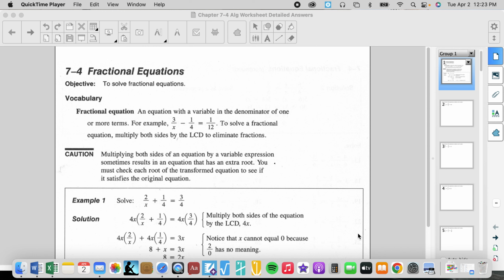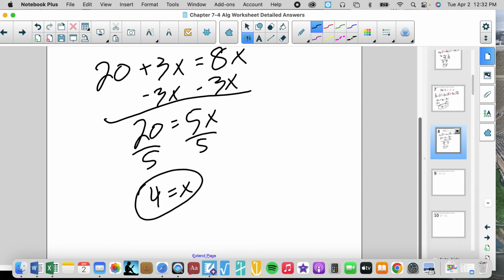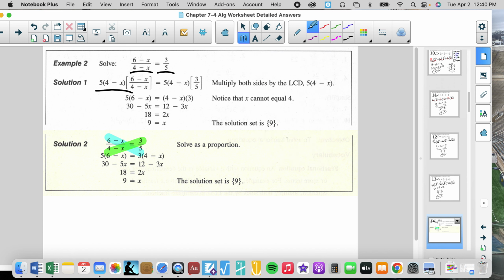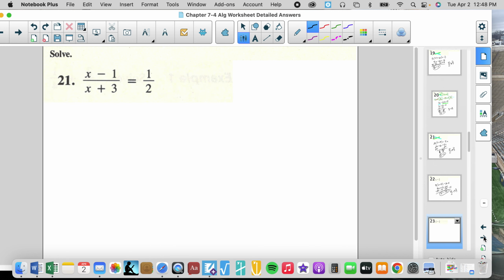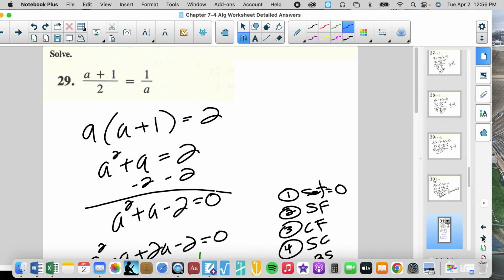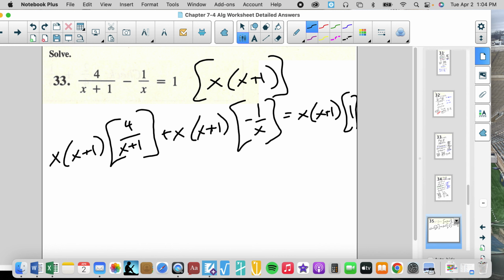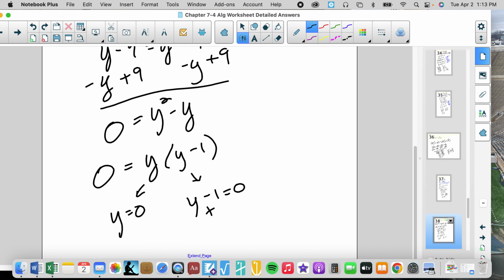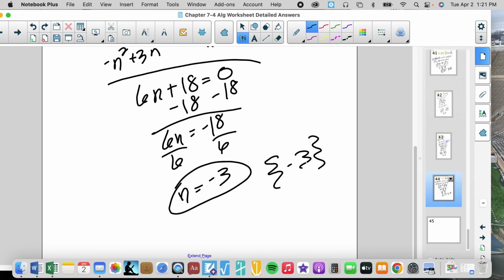Chapter 7-4 Alg (Fractional Equations)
Chapter 7-4 Fractional Equations